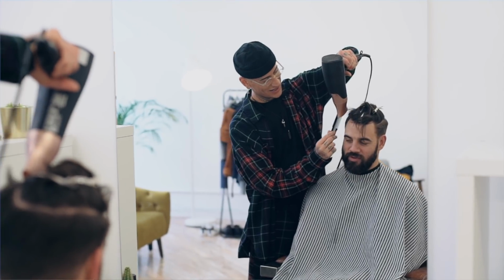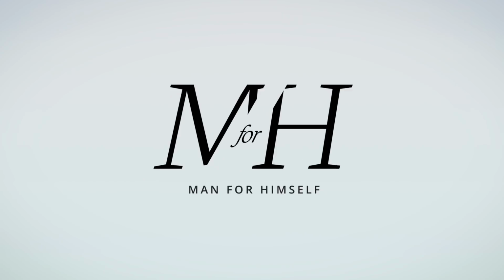Expert Haircut and Hairstyle Advice For You! | Ask The Barber | Ep 3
Ask The Barber. You send in the questions and we answer them. Talented barber, Charlie, is in the Man For Himself studio to provide all the advice you need on haircuts and styling. Do you have any top tips? Looking for more information about men’s hair?

IN THIS EPISODE:

1 -- Davis has tried both long and short haircuts and is now looking for a modern cut with low maintenance.

2 -- JC is concerned about his receding hairline and thinning hair. He is considering cutting it all off but is looking for an alternative solution.

3 -- Amir has really thick hair but is wondering what hairstyle to go for and which products to use to help create volume.

4 -- Nicole’s hair is thick and wavy, and is looking for some advice on how to style it.

5 -- Tim needs some help with his extremely straight hair. He also has a pronounced cowlick in the back.

6 -- Jaden is looking for a new hairstyle, but something that isn’t too short.

See loads of hair and grooming products on Man For Himself
Check Charlie out on Instagram: @ccisherwood

Come and follow me on...
iTunes: Search “Flat White Chats”
Spotify: Search “Flat White Chats”
PRODUCTION CREDITS
Edited by PurpleYam Productions. Music from Audio Jungle.